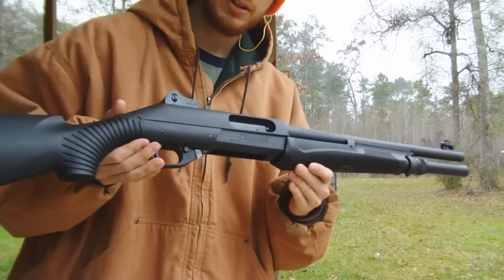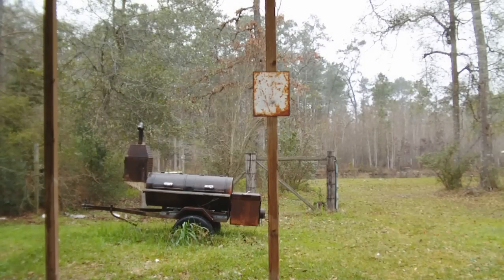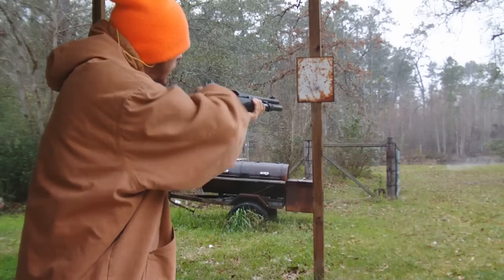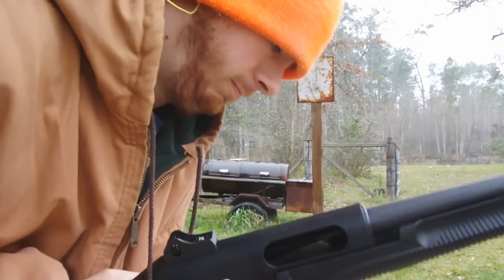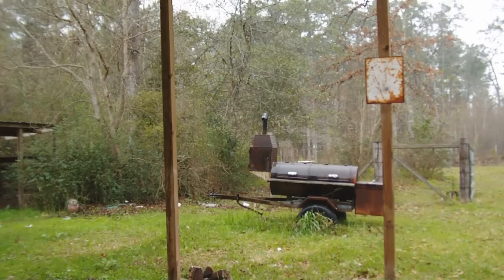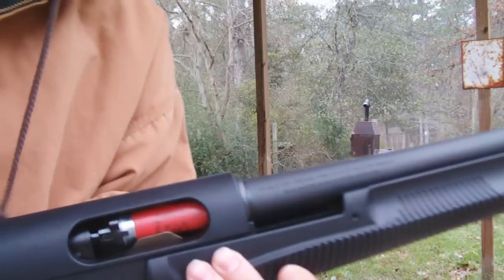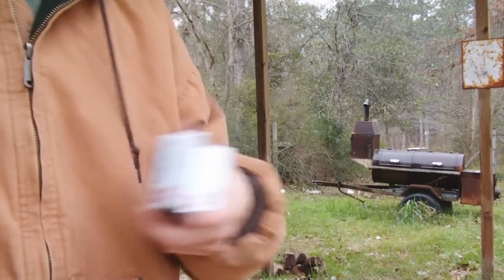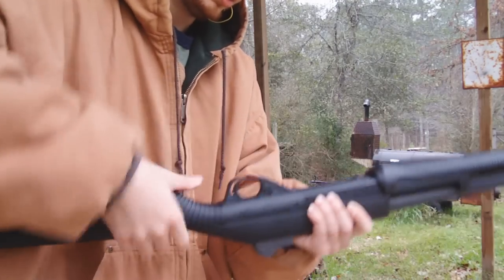Benelli Nova Tactical Problems!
I'm getting sick of all this BS, all of 2010 and 2011 I was buying brand new firearms and out of there boxes all of them were having issues! My krinkov is still in the repair shop, the MSAR STG556 was total trash (MSAR is bankrupt now), the Glock 19 (GEN 4) was FUBAR garbage! I called Benelli customer service and they were nice to me (unlike Glock to name a few) and they are having me send this Nove Tactical back to them, I just hope its not another put off like Glock did to me!